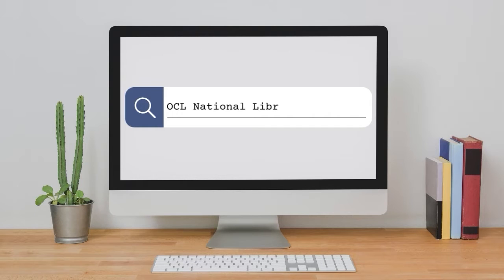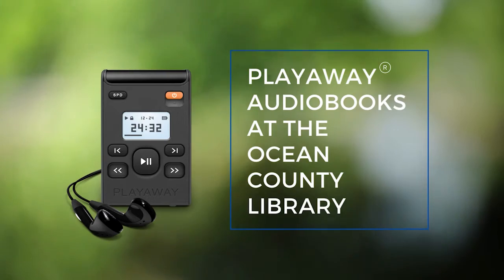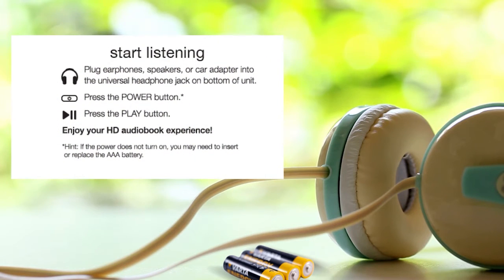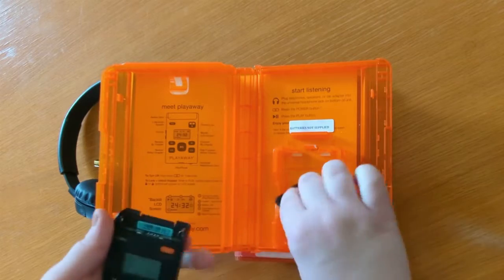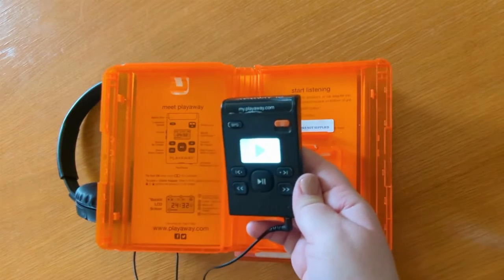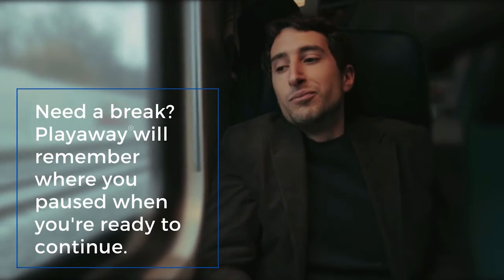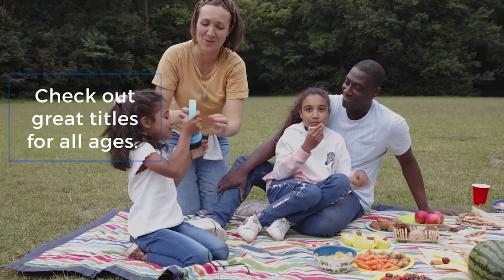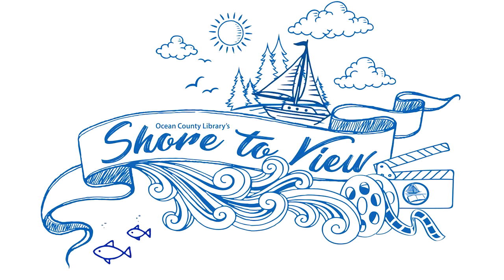National Library Week 2022: Playaway® Audiobooks at the Ocean County Library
Meet Playaway® Audiobooks, available at the Ocean County Library.

Check out a Playaway® Audiobook at one of our participating branches today